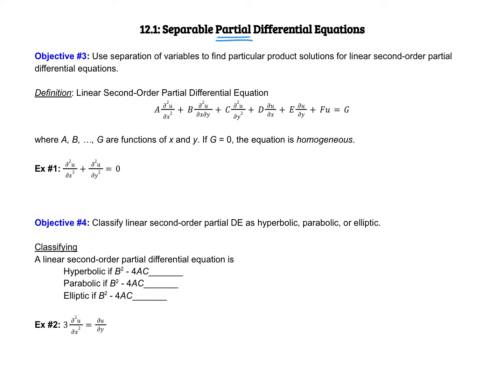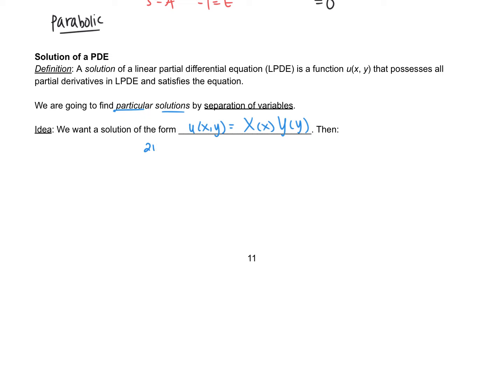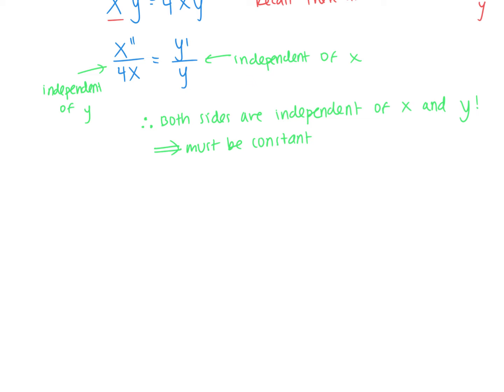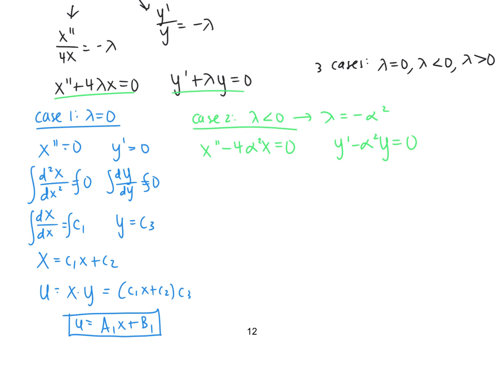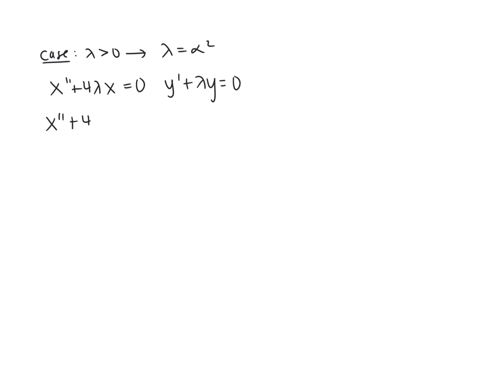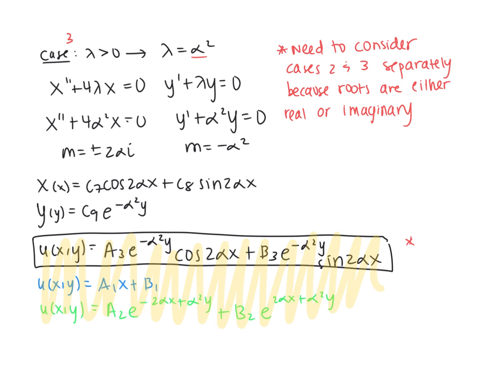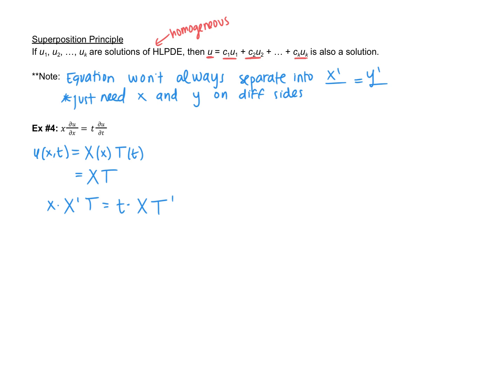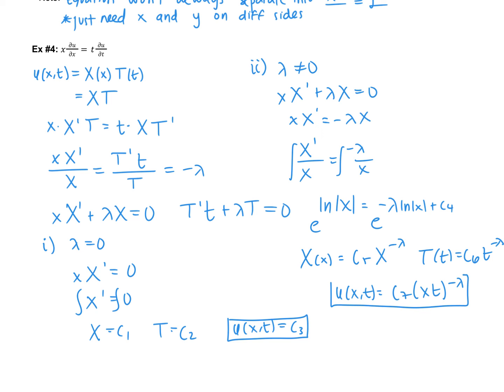Diff Eq 12.1 Notes: Separable Partial Differential Equations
Objectives:
3. Use separation of variables to find particular product solutions for linear second-order partial
differential equations.
4. Classify linear second-order partial DE as hyperbolic, parabolic, or elliptic.